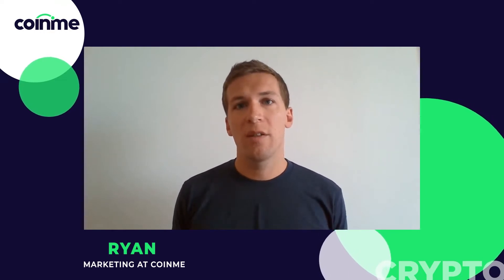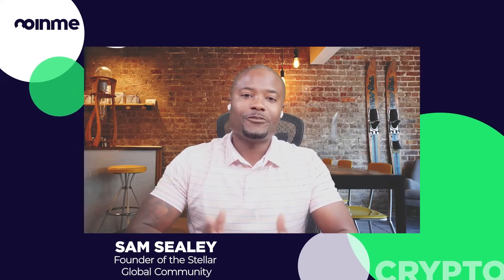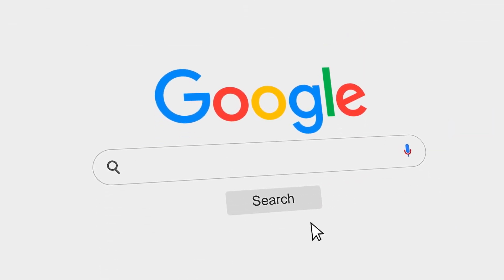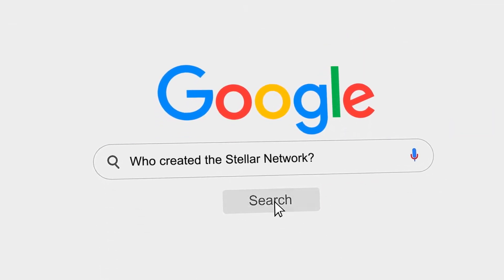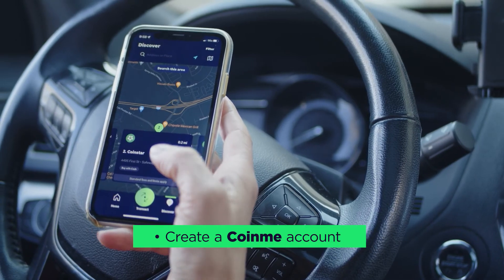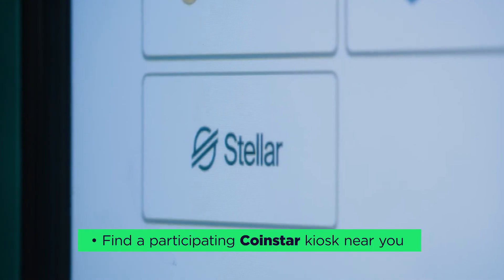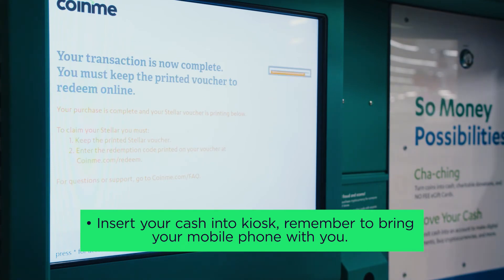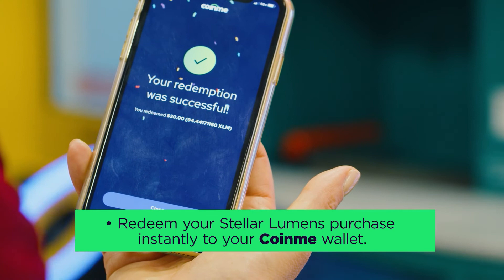Coinme Learn: What is Stellar Lumens (XLM)? A chat with Sam Sealey, Stellar Global Community Founder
Stellar Lumens (XLM) is now supported on Coinme! You can instantly turn your cash into XLM at over 10,000 Coinstar Bitcoin ATMs across the US, at locations you know and trust.

What is Stellar Lumens (XLM)?
Stellar Lumens, also known simply as “Stellar,” is an open-source, decentralized exchange network that runs on blockchain technology. It was created to boost global access to cryptocurrency and digital transactions.

Stellar relies on a distributed system of ‘trusted verifiers’ to confirm transactions with servers operating across the globe, reinforcing some of the decentralized properties which many other cryptocurrencies utilize.

One thing that makes Stellar unique, in terms of blockchains, is that it was designed to quickly and easily interact with existing financial infrastructure.

Lumens (XLM) are the Stellar blockchain’s native digital tokens.

About Coinme
Coinme operates a leading licensed cryptocurrency cash exchange in the U.S., with a mission to be the world’s most trusted gateway to digital currencies and a better financial future.

Through partnerships with Coinstar and MoneyGram, Coinme enables thousands of physical locations in 49 states to facilitate the purchase and sale of crypto using cash and provides users a simple, trusted, and affordable way to buy, sell, store and manage digital currencies.